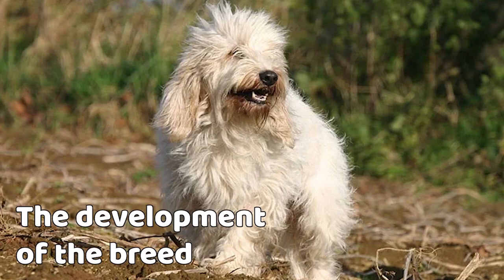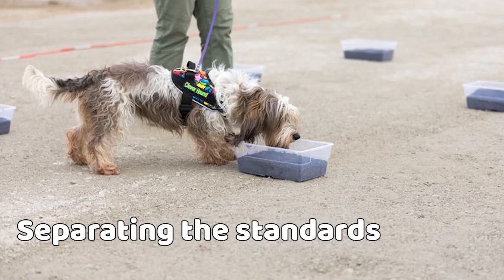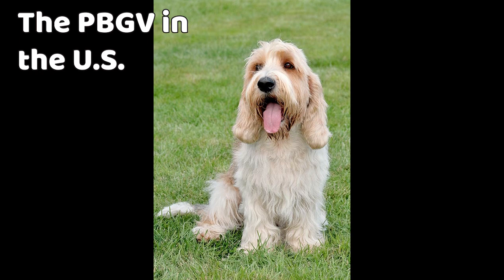Podcast 108: Petit Basset Griffon Vendéen History | The French hunting hound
0:00 Intro
1:44 The development of the breed
4:07 Separating the standards
6:14 The PBGV in the United States